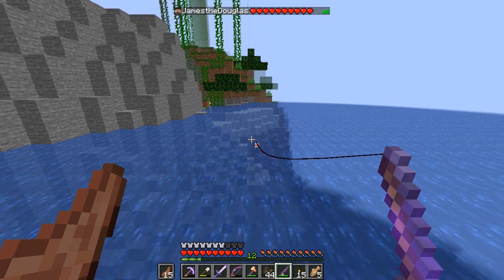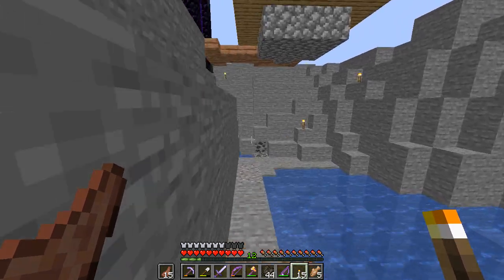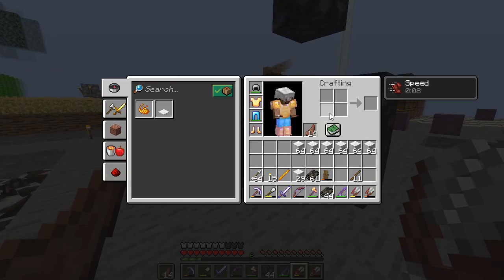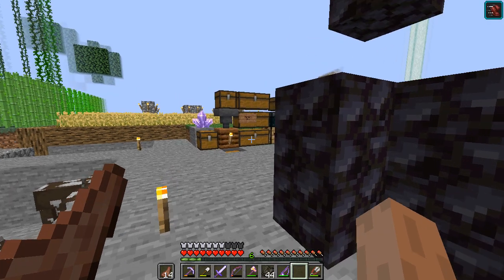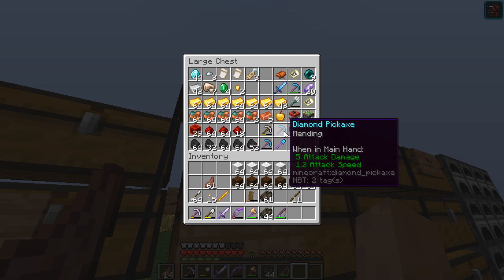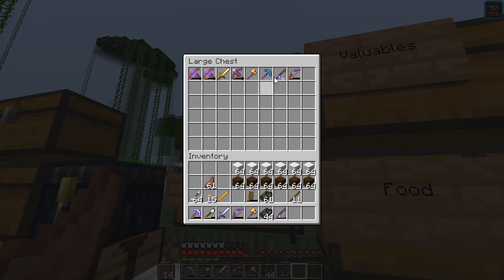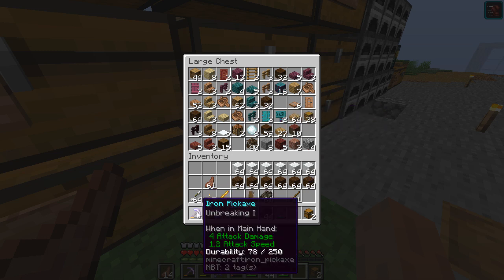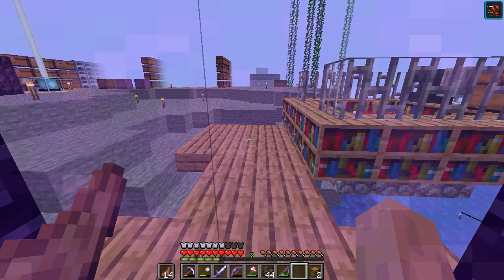Collect It All Again #159